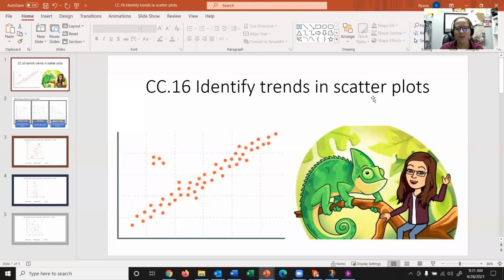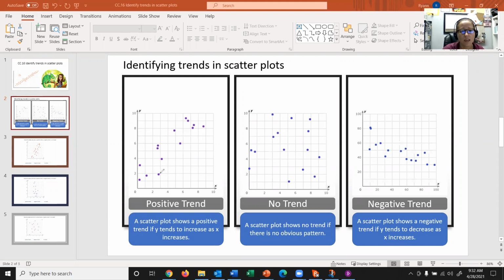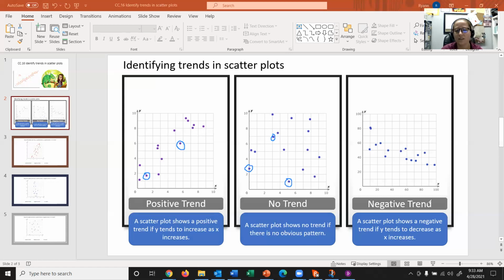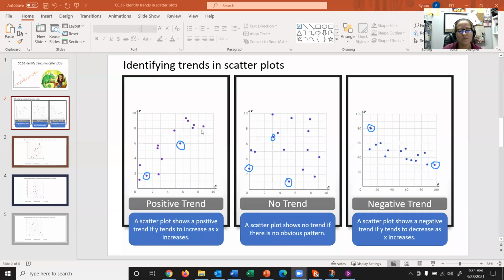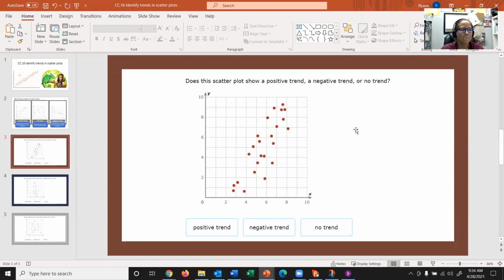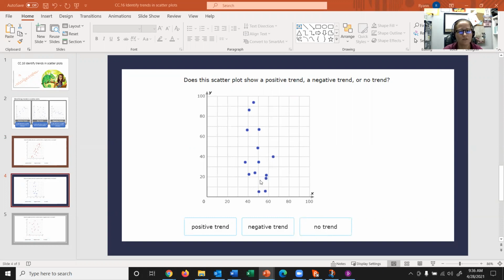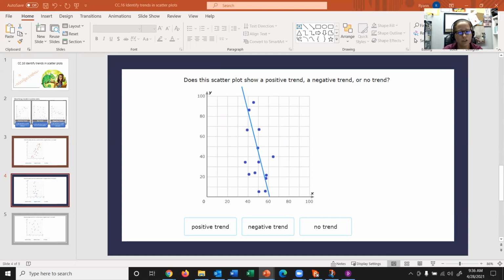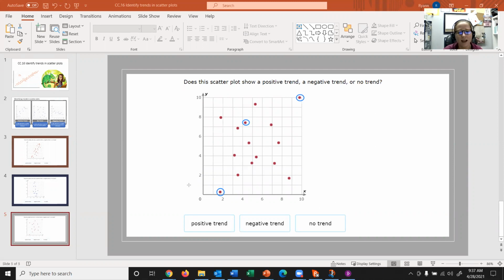CC.16 Identify trends in scatter plots